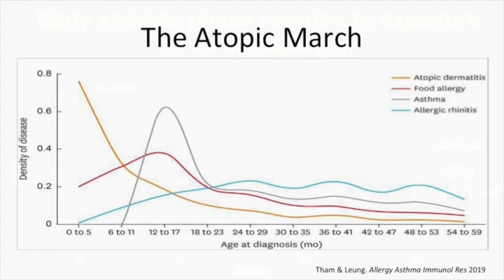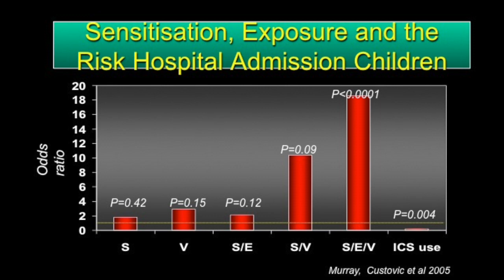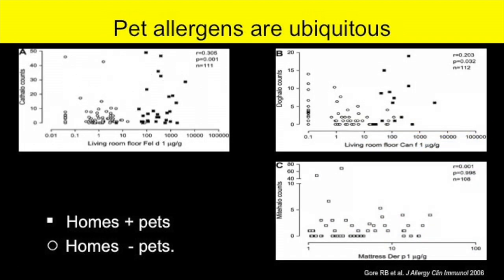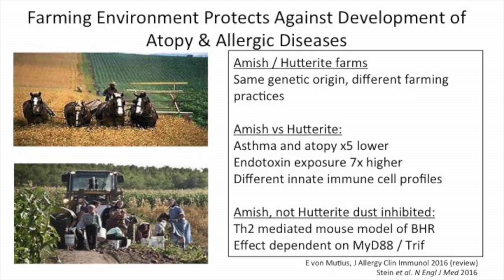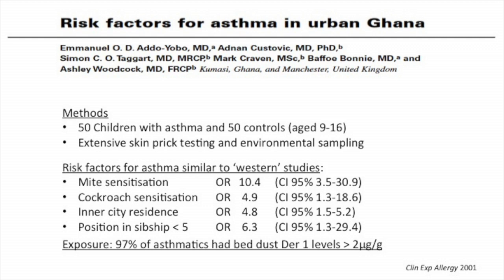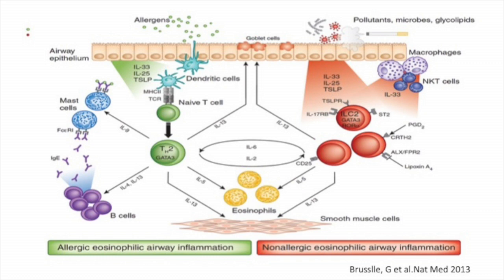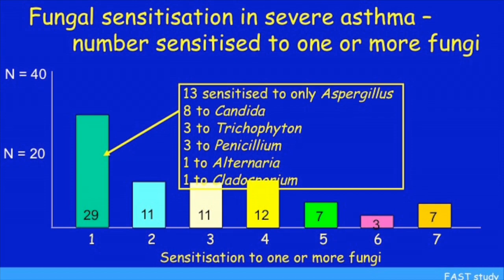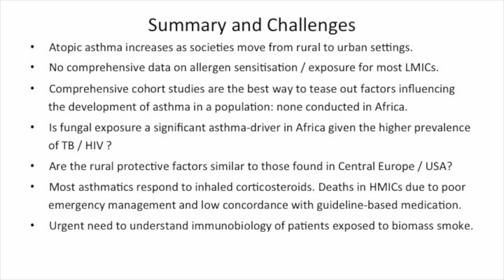Robin Gore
Allergy and the Role of Allergens in Severe Asthma